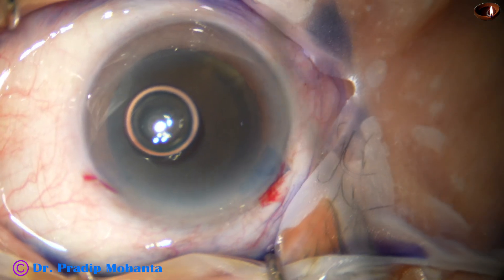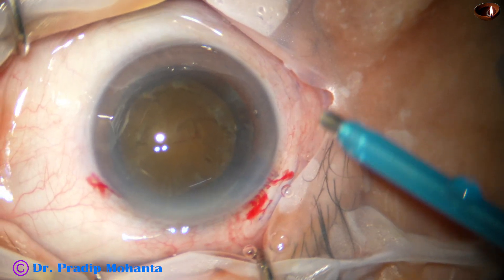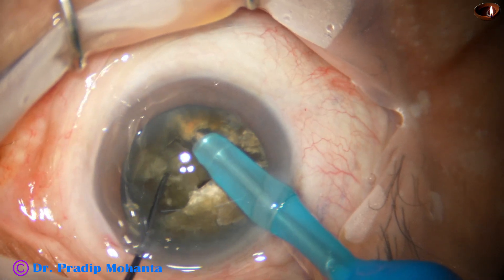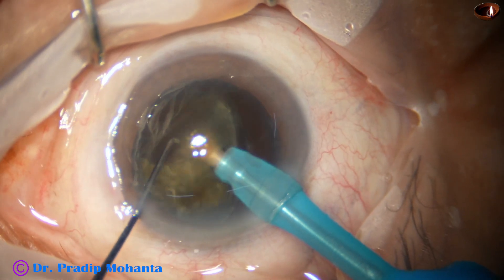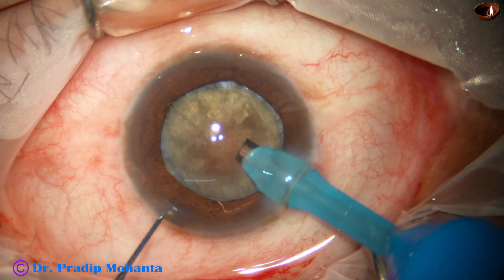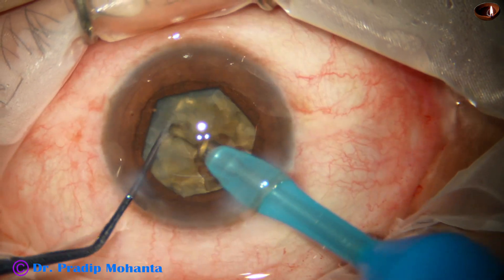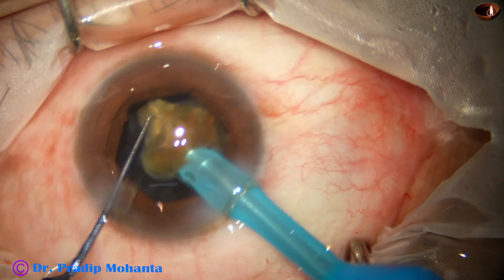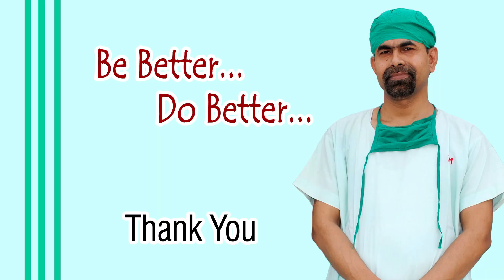MANAGEMENT OF TWO ROCK-HARD NUCLEI : Pradip Mohanta, 27th Feb, 2024